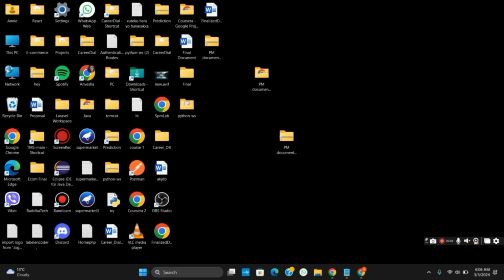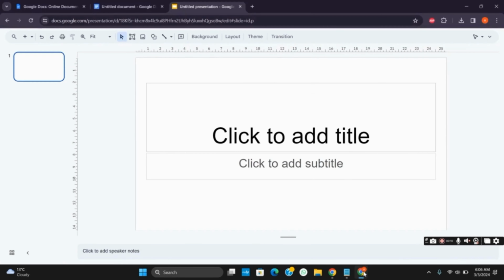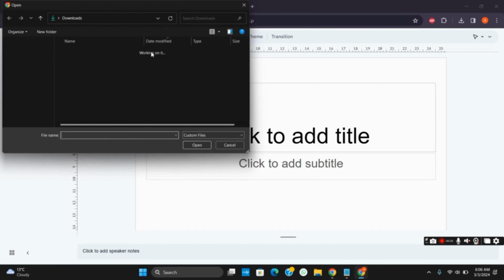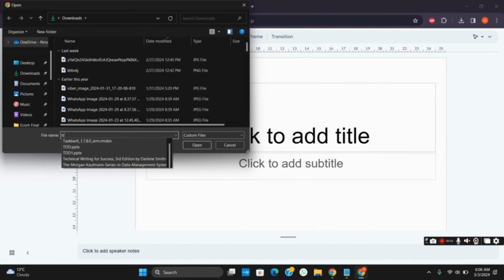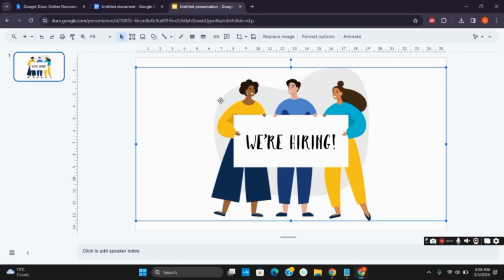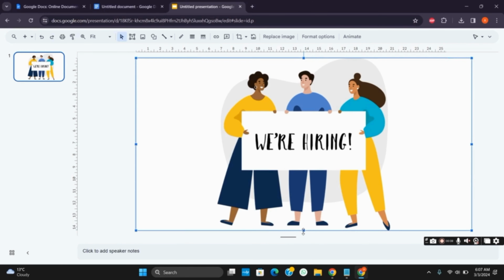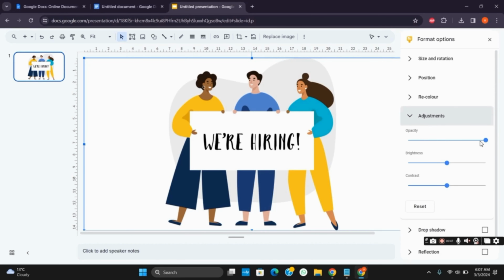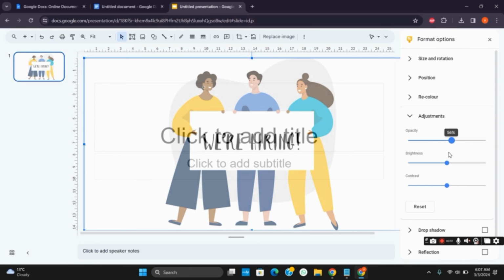How to Make a Background (Image) Transparent in Google Slides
🖼️🔲 Making a Background (Image) Transparent in Google Slides

Looking to create a transparent background for an image in Google Slides? This guide provides step-by-step instructions on how to make a background image transparent, allowing you to enhance your presentations with professional-looking graphics.

In this tutorial:
0:00 - Introduction
0:05 - How to Make a Background (Image) Transparent in Google Slides

Discover the complete process of making a background image transparent in Google Slides. From inserting an image to adjusting transparency settings and removing the background, this guide covers essential steps to help you achieve the desired effect seamlessly.

Elevate your presentations with transparent background images using our comprehensive guide to Google Slides!